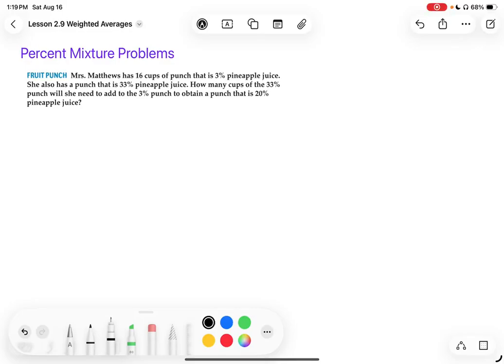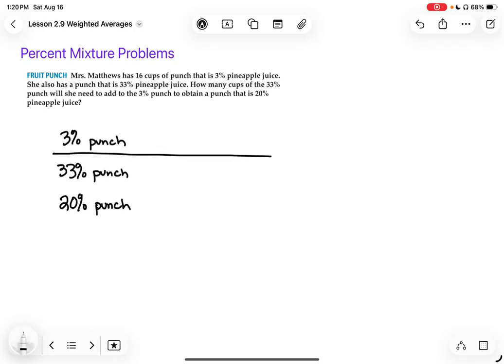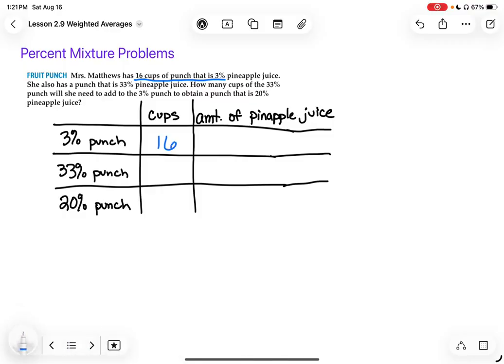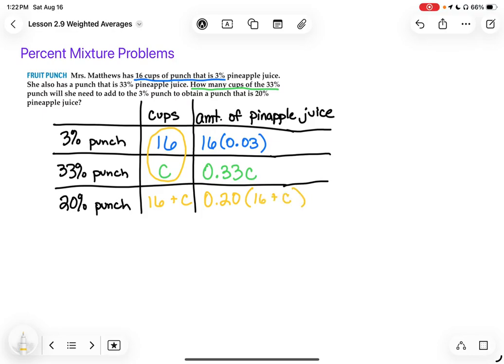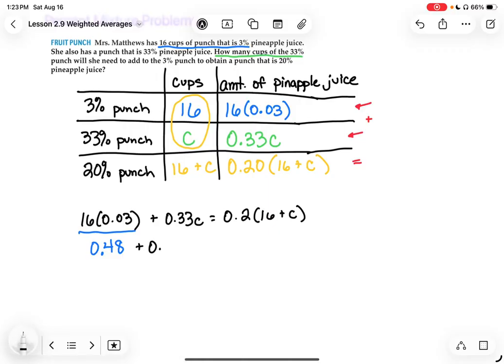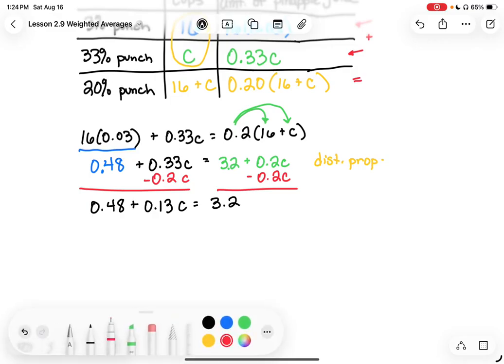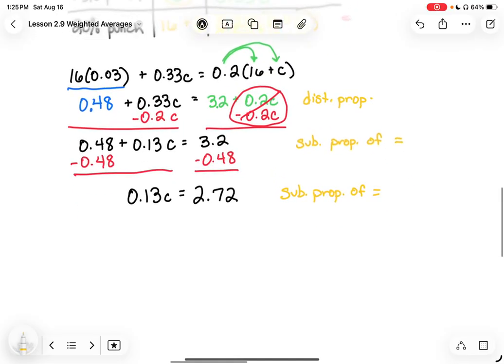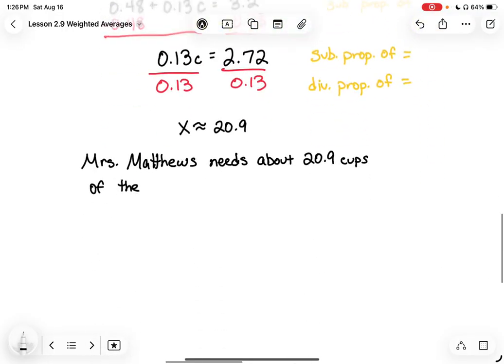Lesson 2.9.2 Weighted Averages: Mixture Problems